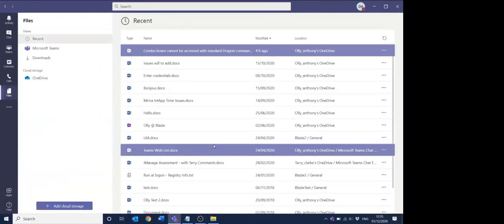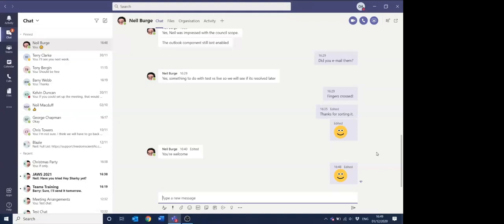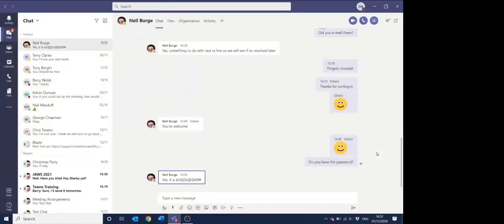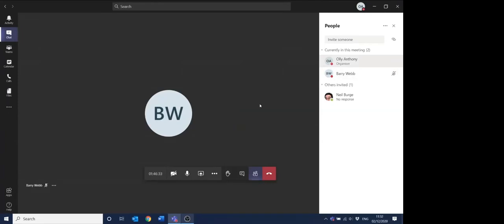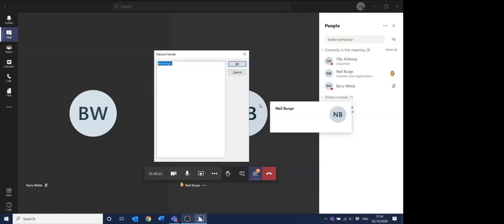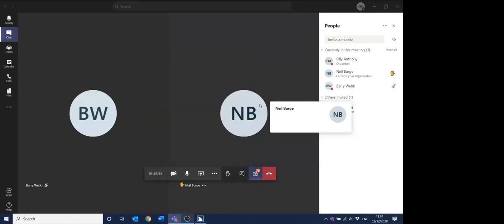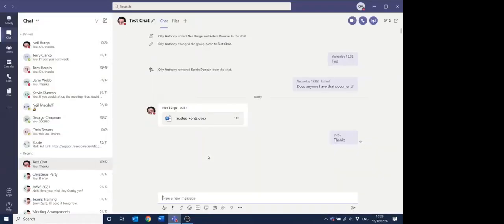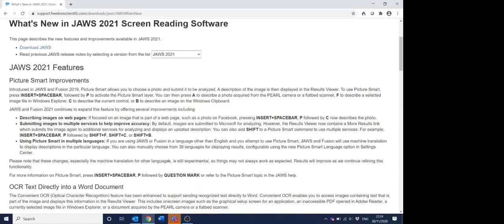Webinar Wednesday welcomes Blazie Engineering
Today we’re delighted to welcome our friends and colleagues from Blazie Engineering, who have created a set of scripts to significantly enhance the functionality of Microsoft Teams when used with the JAWS screen reader.
Blazie Engineering is the premier organisation in the UK and Ireland for provision of Scripting, consultation, assessment and provision of high quality, technically advanced accessibility services.  Working with individuals and large organisations to make computer applications accessible for over 25 years.
If you use Microsoft Teams with JAWS, or if you plan to do so, then this session is not to be missed!